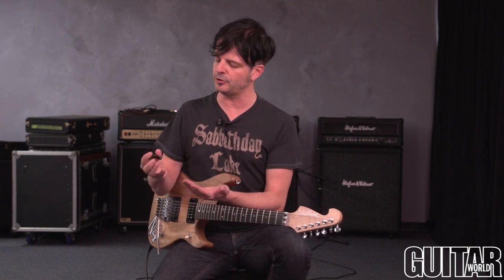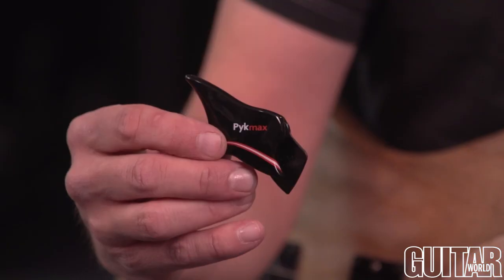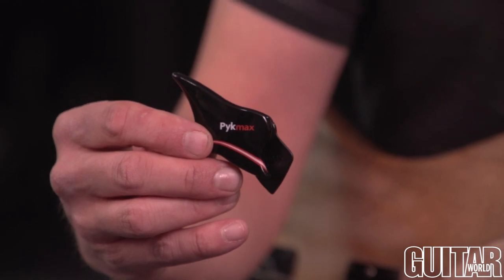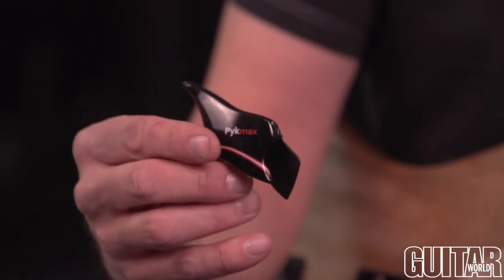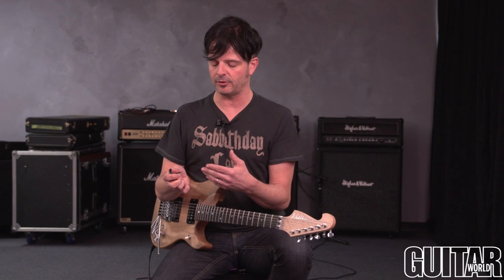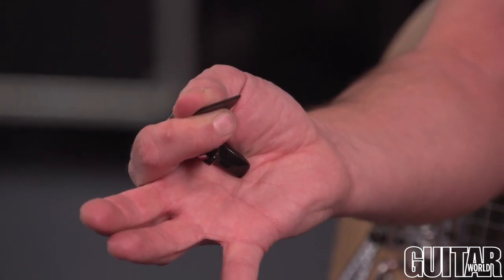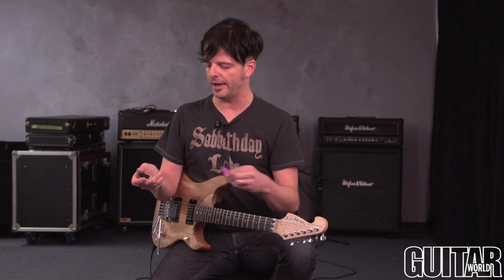Guitar World Recommends - Pykmax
Paul Riario checks out Guitar World's weekly gear recommendation. This week's focus is on the ergonomic Pykmax high performance guitar pick.

Check back each week for a new Guitar World Recommended gear product!